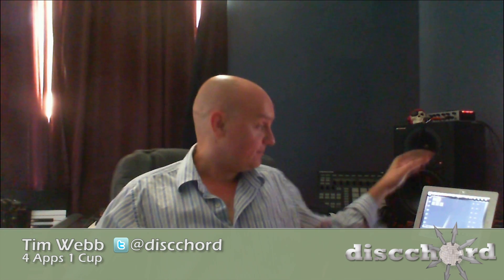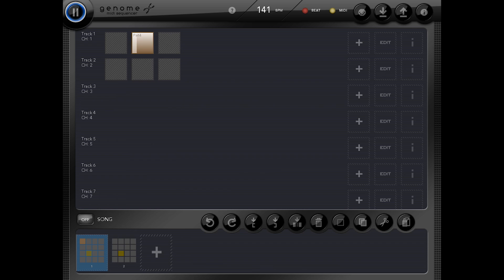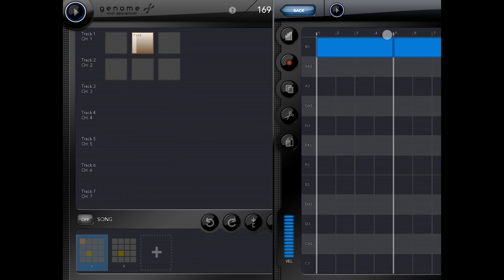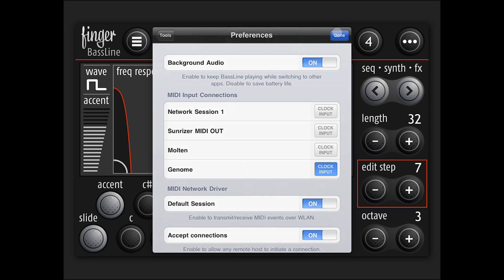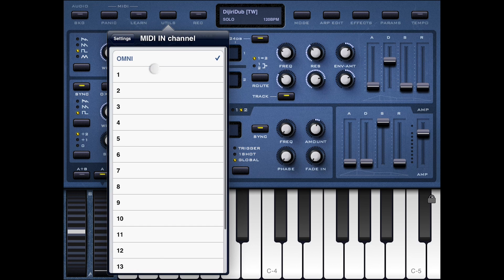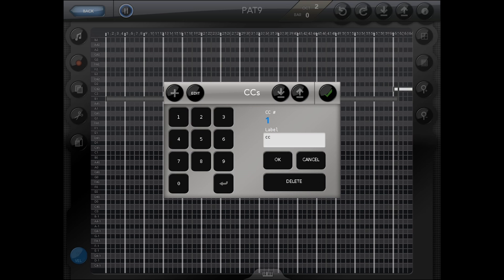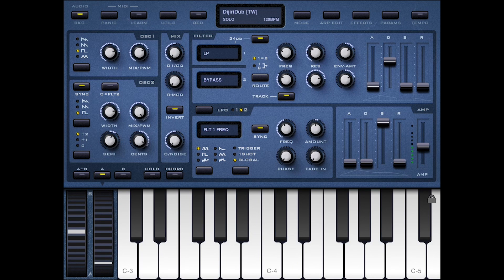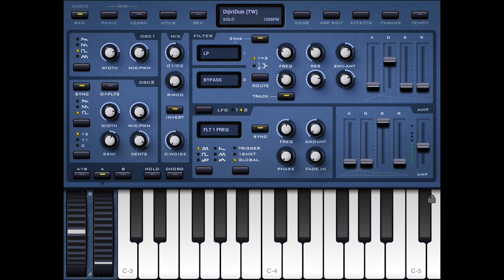Tutorial: VirtualMIDI Madness in Genome (w/ Sunrizer, Bassline, Molten & MoDrum)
The recent update to Genome MIDI Sequencer lets it play in the background, making it perfect for managing other apps. I did a crazy experiment and it worked! Here is how to get all your Virtual MIDI capable apps playing along together.